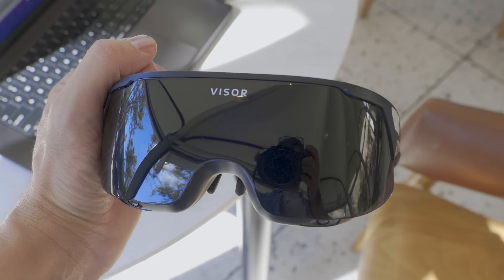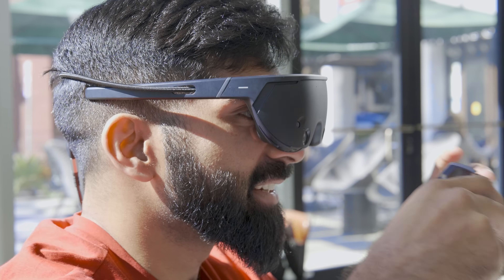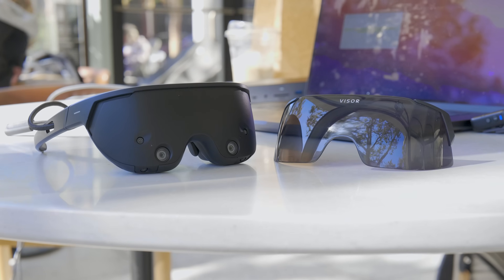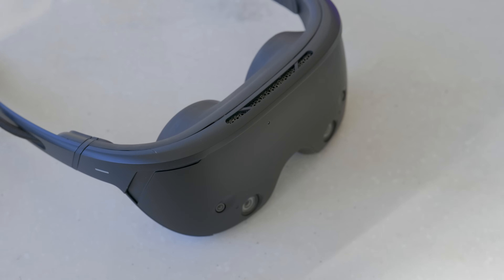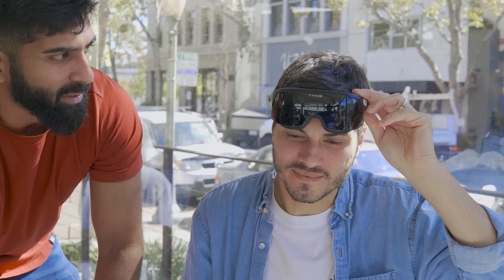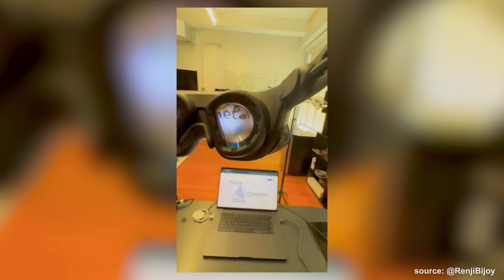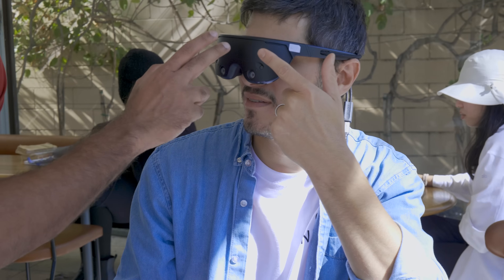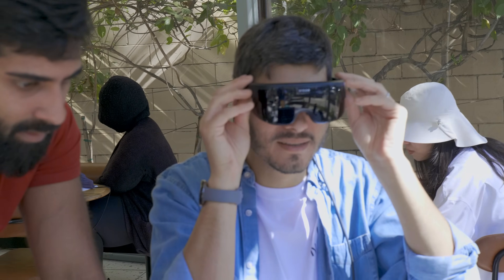THIS is the SMALLEST Standalone 4K Micro-OLED VR Headset. Visor by Immersed.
This is Visor from Immersed, the smallest and lightest VR, Mixed Reality Headset from the creators of Immersed. With an even higher resolution than the Apple Vision Pro, it's one of the most futuristic and debated Headsets coming later this year. supposedly.
Here is my demo and my fist impressions of it, thanks to the CEO of immersed Renji!
So let's discover it together in this video!

while I do NOT recommend preordering something that is not ready, here you can find the link to check it out

00:00 Introduction
00:31 what is it?
01:14 The hands on
01:37 the good
02:59 the bad
06:51 the ugly
08:38 conclusions